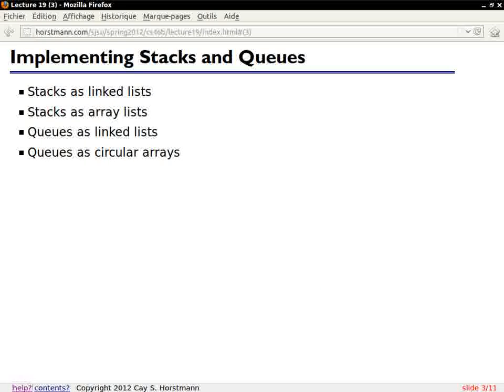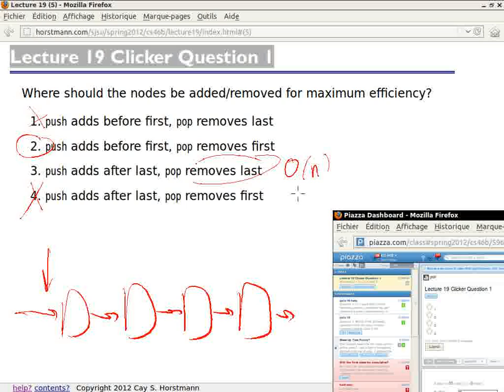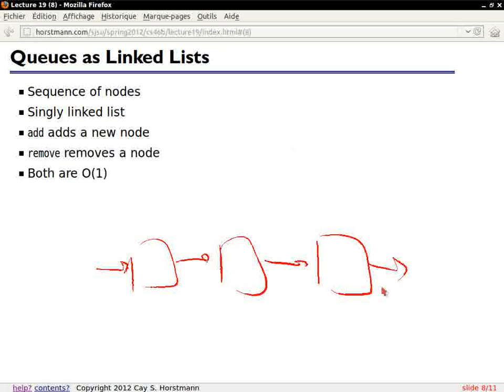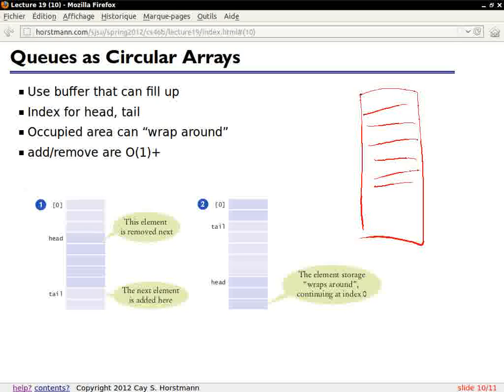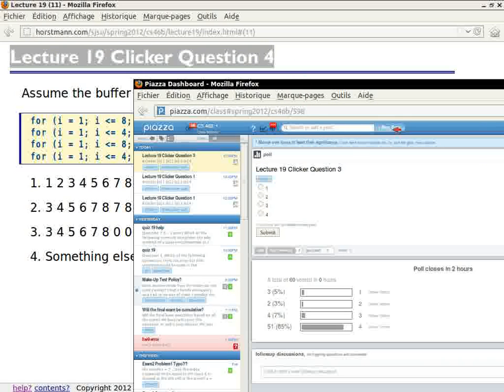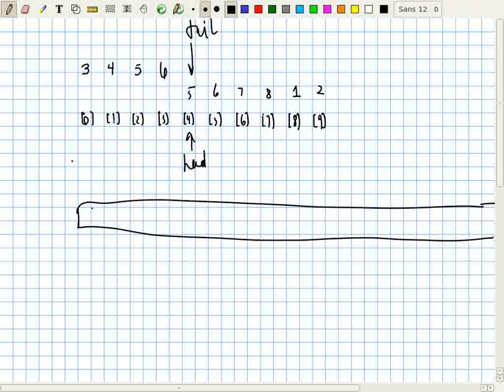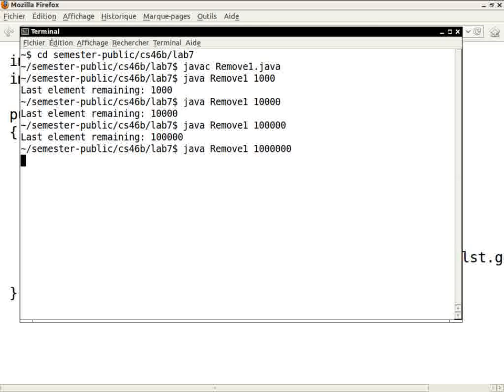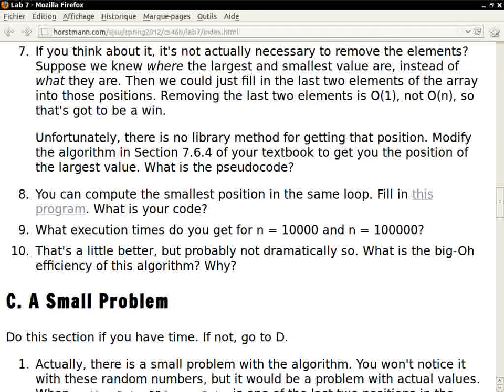2012 04 19 1